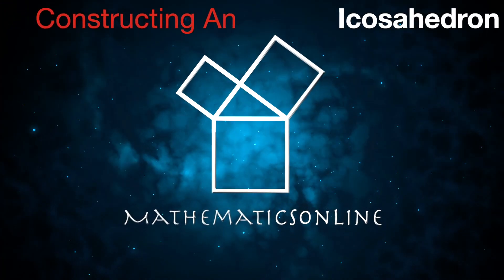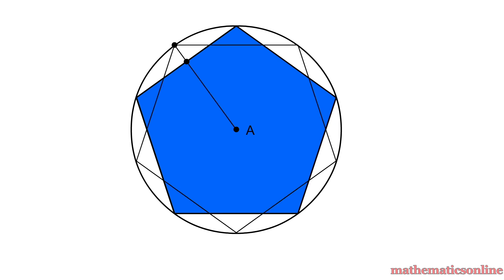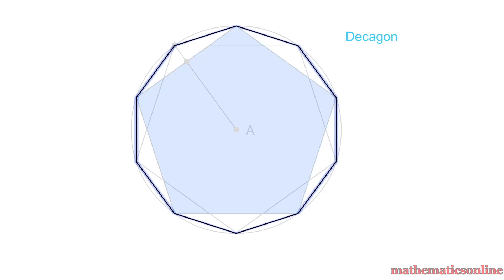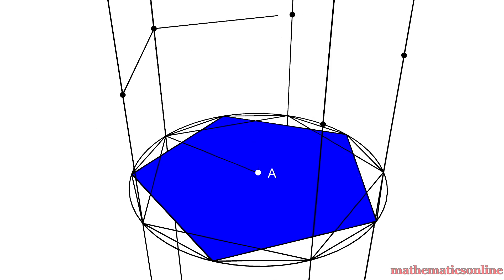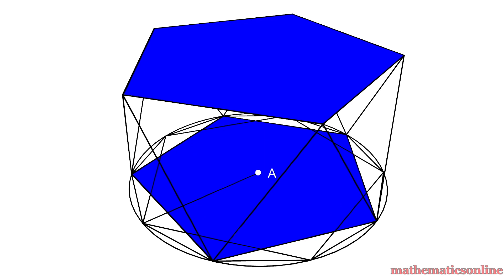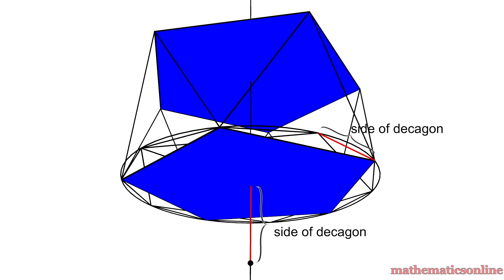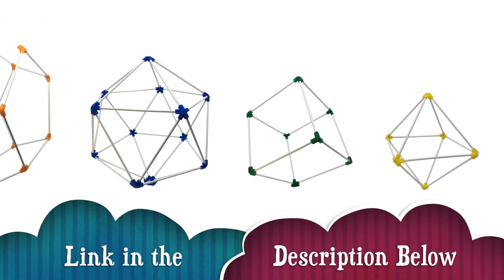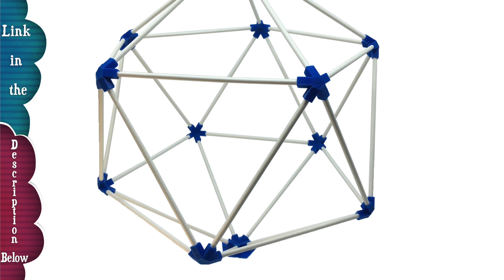Euclid's Construct of an Icosahedron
How the greeks constructed the icosahedron.
Source: Euclids Elements Book 13, Proposition 16. In geometry, a regular icosahedron is a convex polyhedron with 20 faces, 30 edges and 12 vertices. It is one of the five Platonic solids, and the one with the most faces.